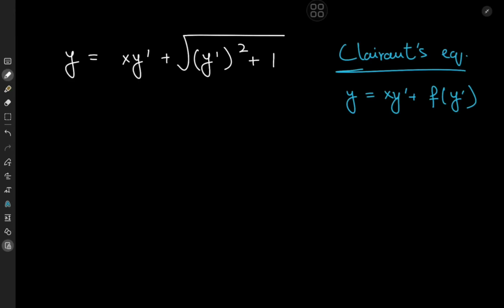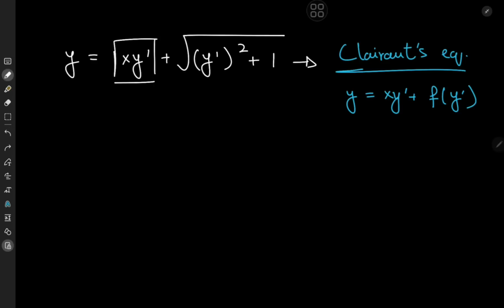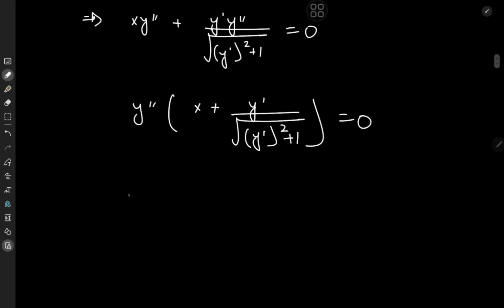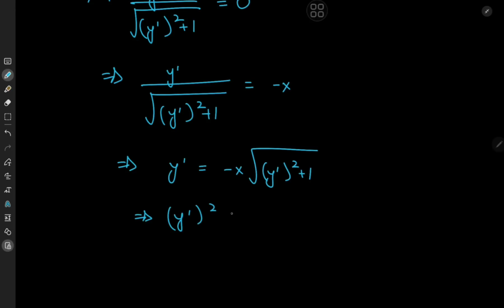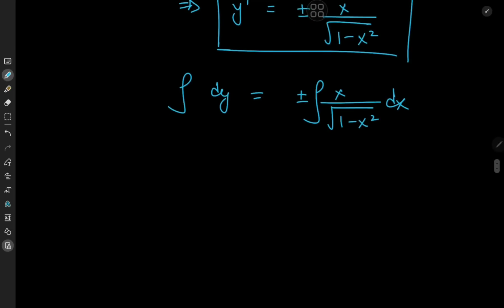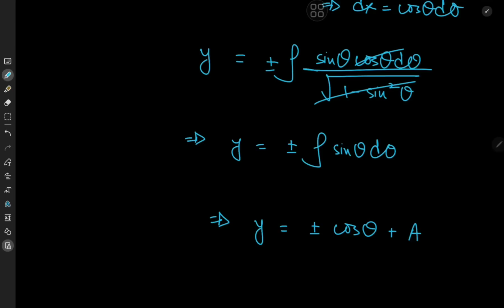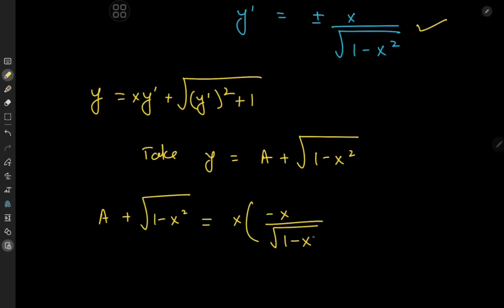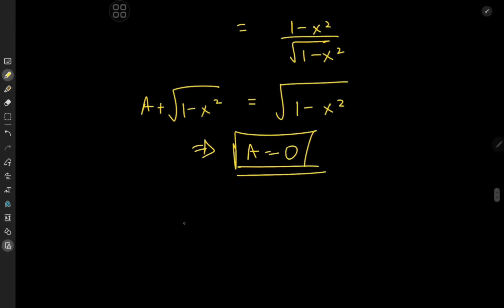A beautiful differential equation with an aesthetically pleasing result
Here's an example of a class of differential equations called Clairaut's equation. Full solution development including both general and singular solutions.